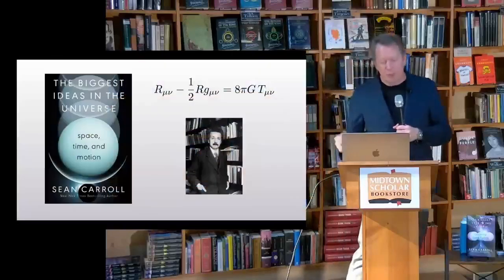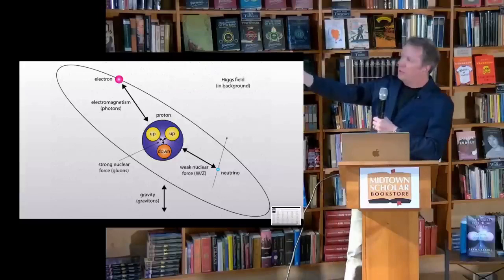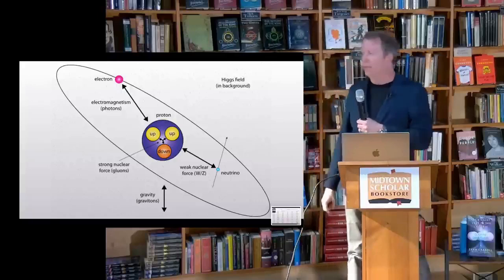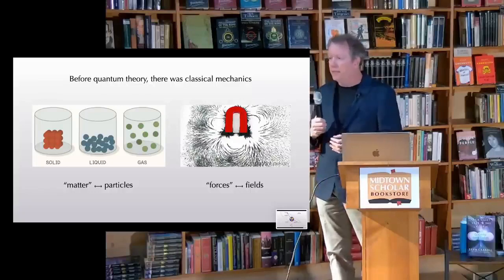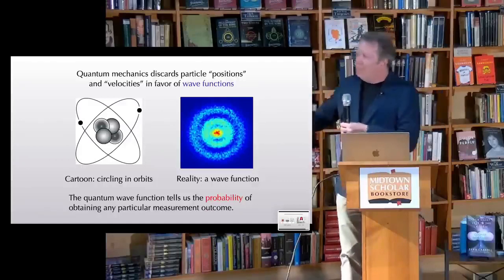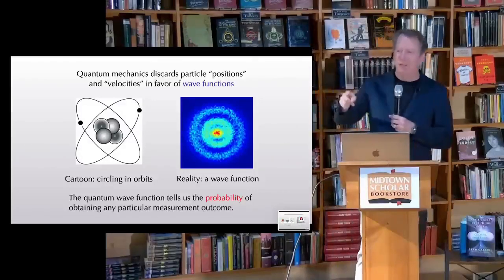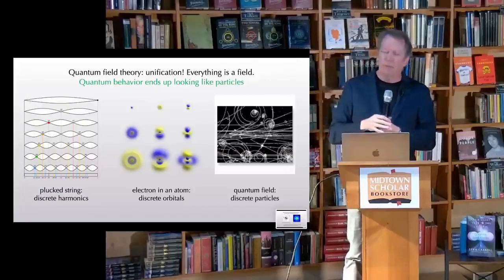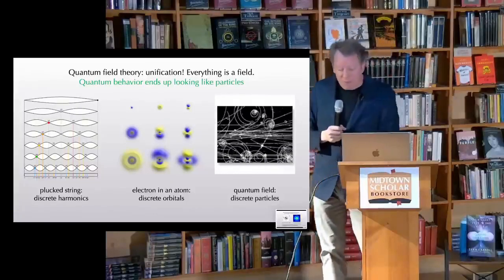Sean Carroll - Quanta and Fields 1 of 4